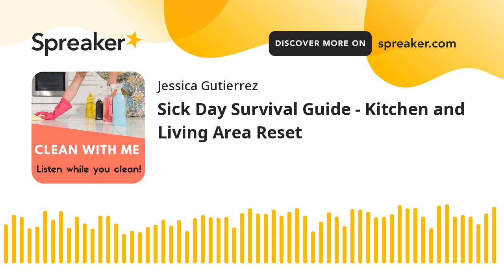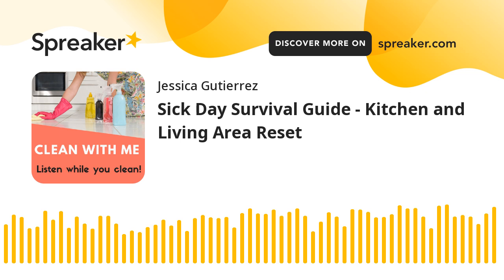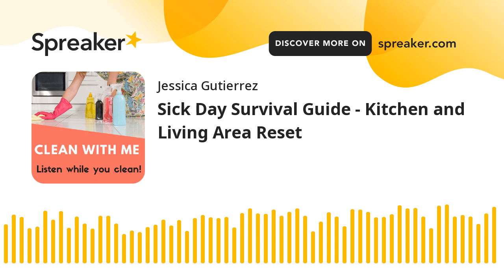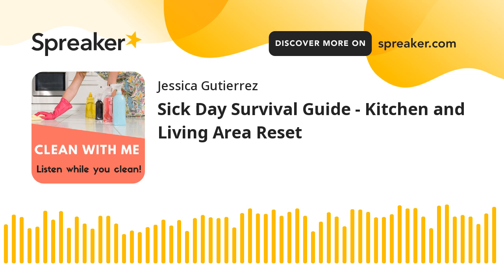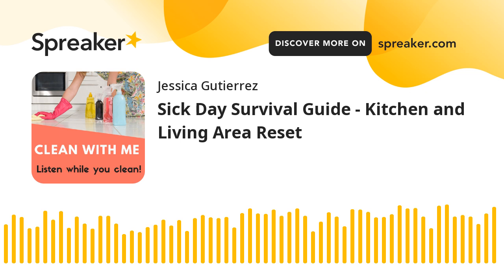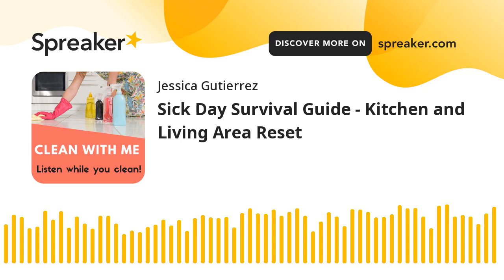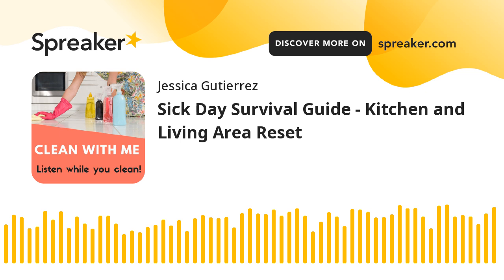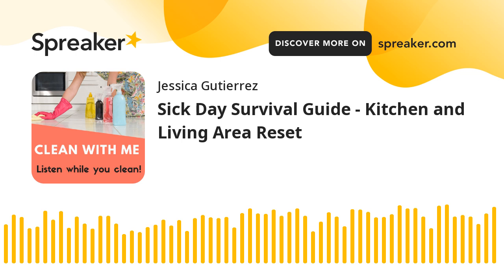Sick Day Survival Guide - Kitchen and Living Area Reset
Clean along while the host talks about surviving sick days.